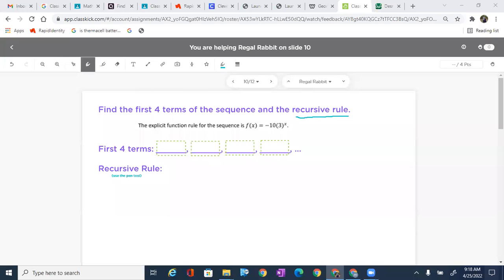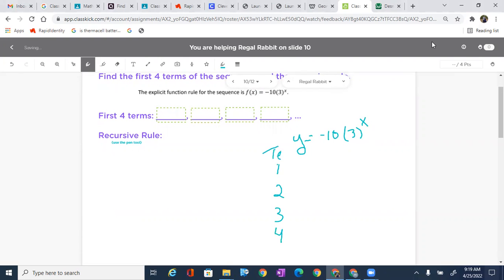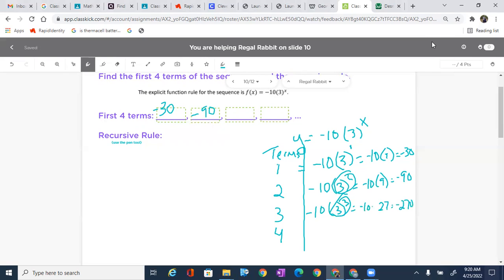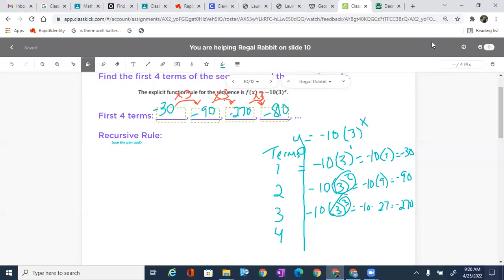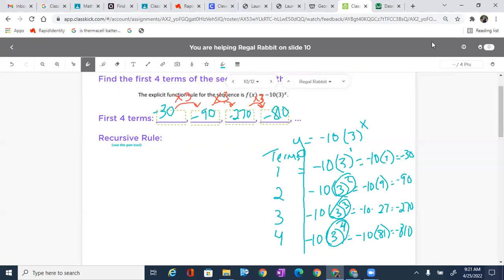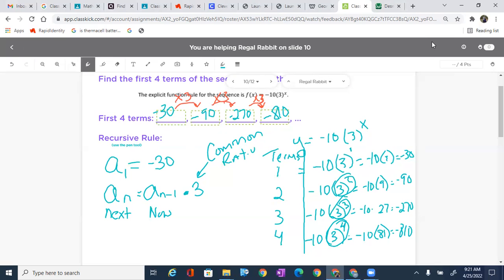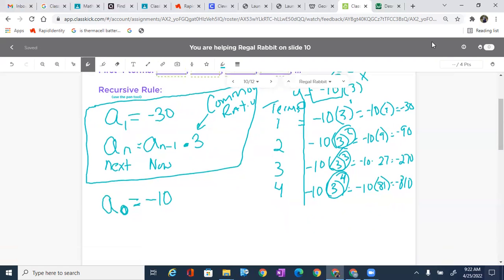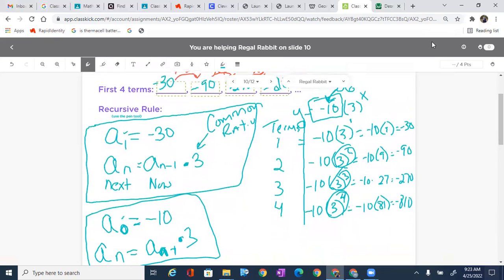Exponential Equation to Geometric Recursion